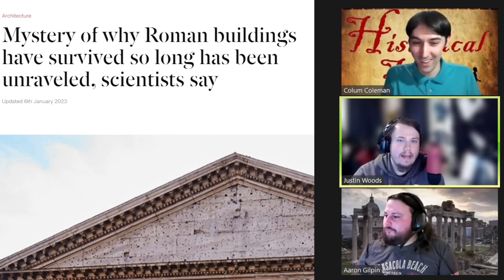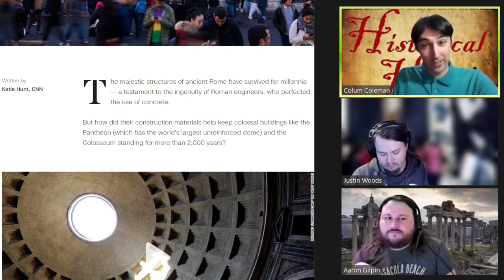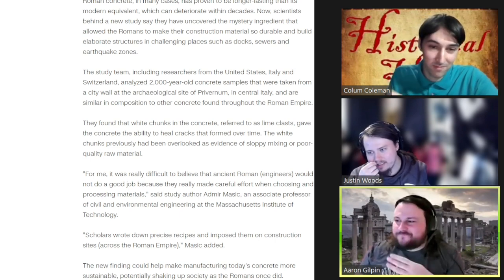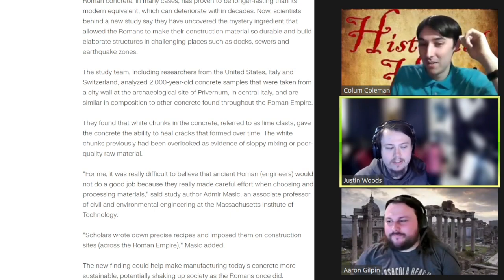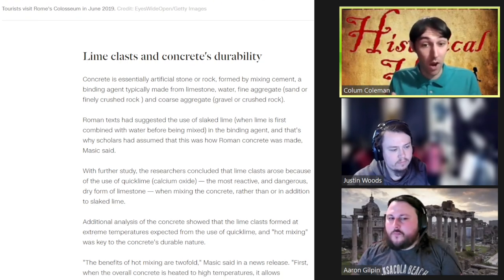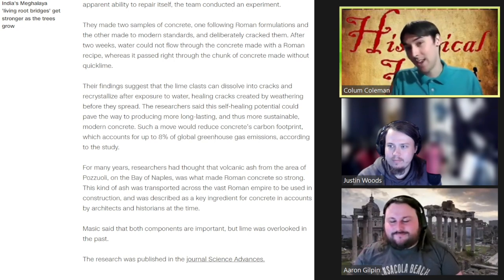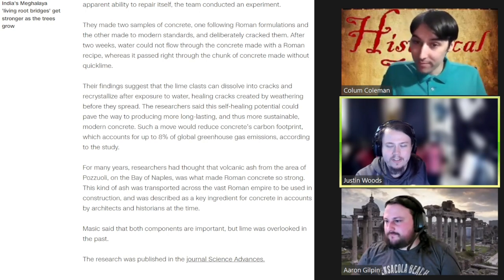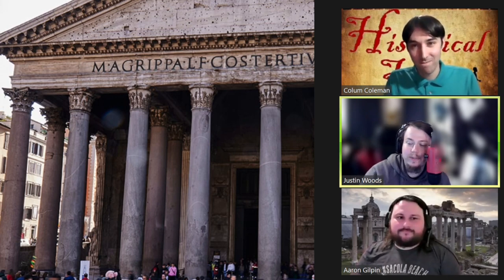Mystery of Why Roman Buildings Long-time survival finally Solved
This video is a part of our regularly scheduled programming.